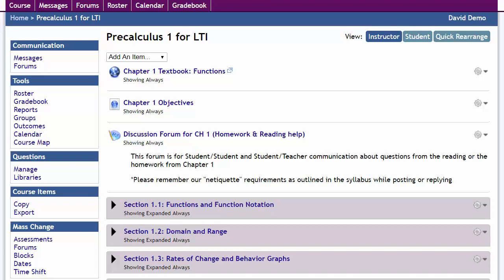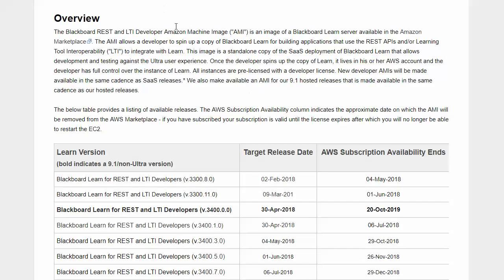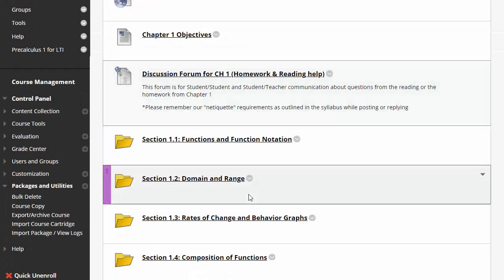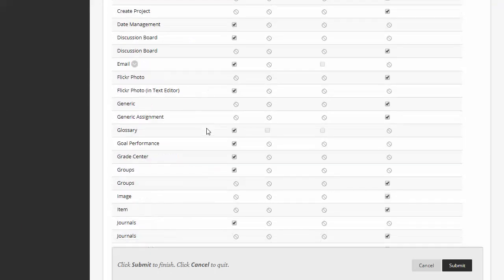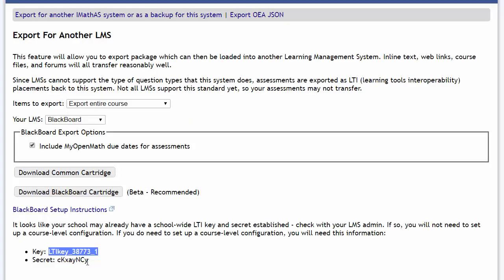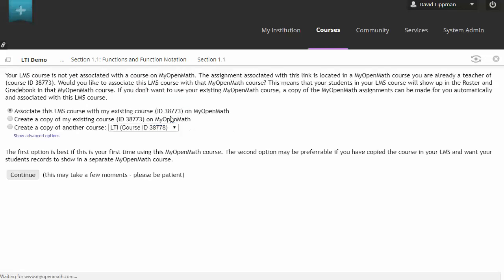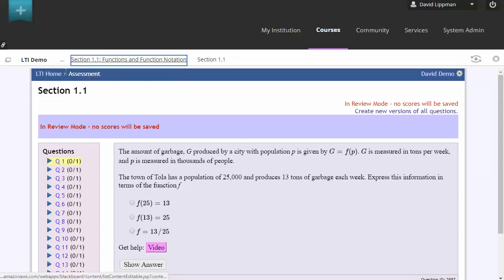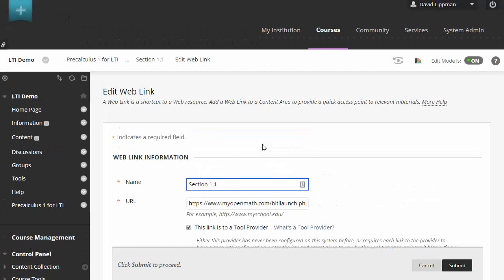Integrating MyOpenMath with Blackboard using LTI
The same techniques work for MyOpenMath, WAMAP, MOER, and other IMathAS sites.